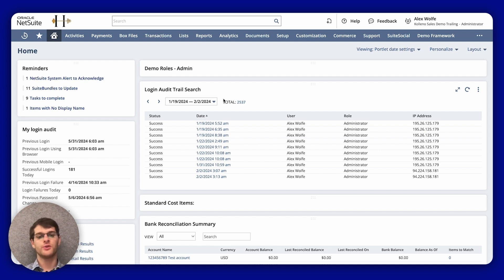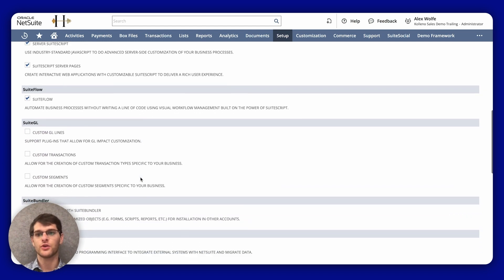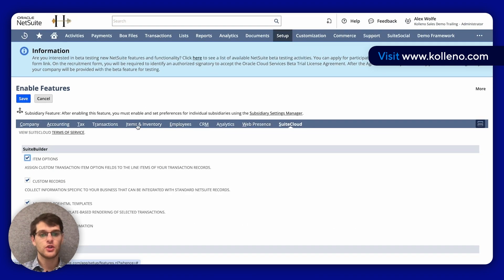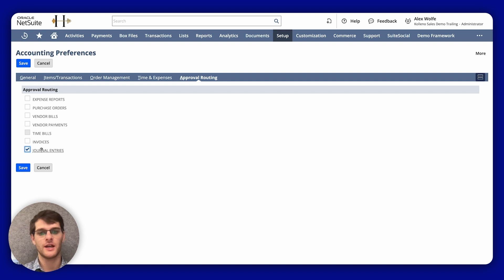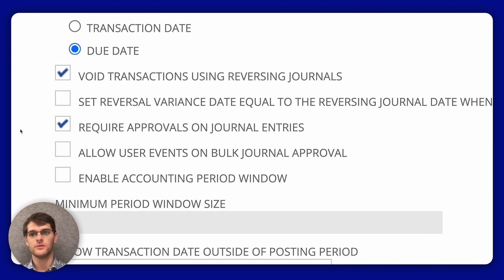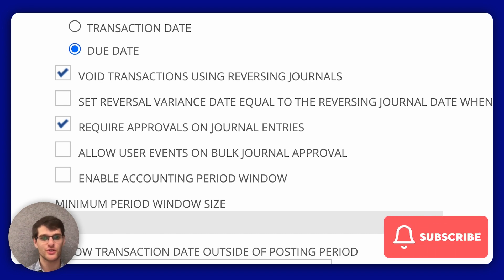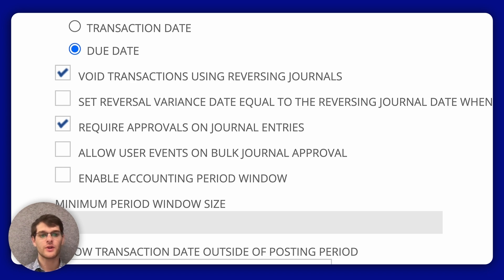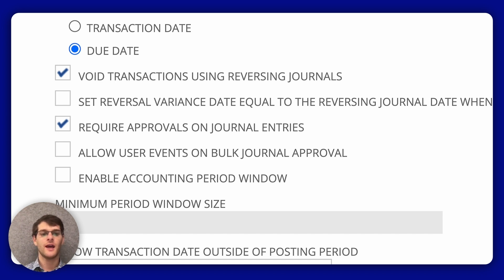How to Activate Journal Entry Approval Routing with SuiteFlow | Kolleno NetSuite Tutorials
Learn how to enable SuiteFlow within the SuiteCloud settings and set up specific accounting preferences for journal entries.

The tutorial covers navigating through the Setup and Company sections to Enable Features, and the steps to configure and save your settings.

Ideal for users needing a tailored approval process, this guide simplifies the setup to enhance your NetSuite experience.